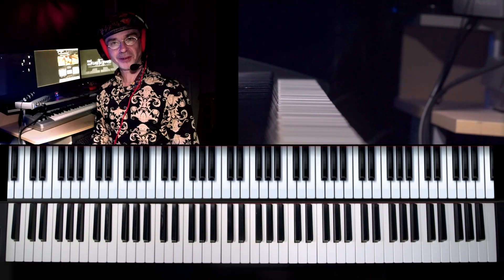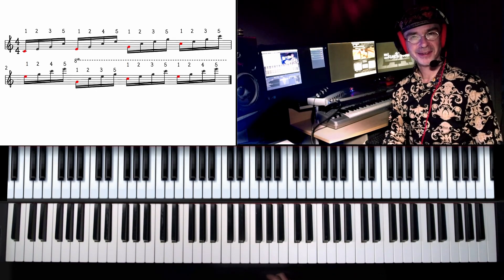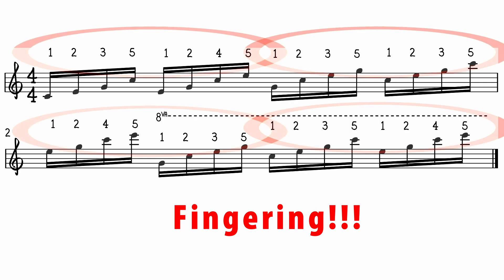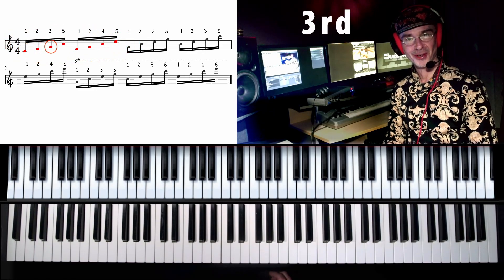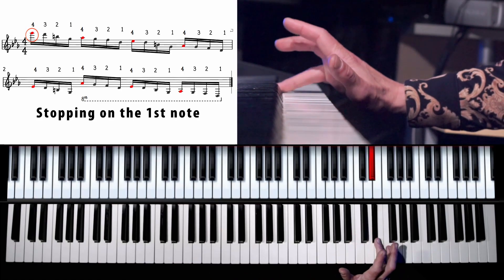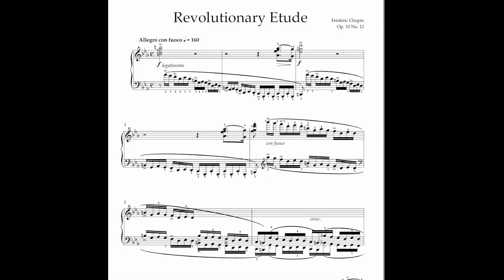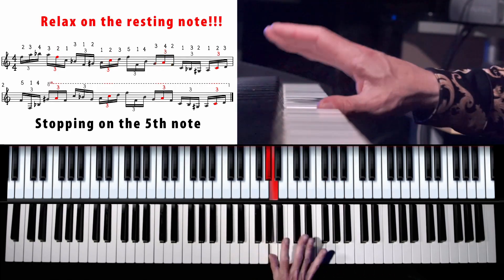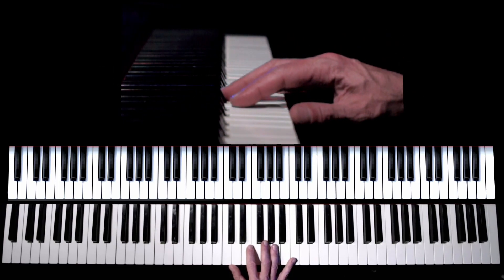How to Learn to Play Fast? "Stops"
In memory of Tamara A. Popovich

This is one of the most important videos I made, because it describes an amazing method that I learned in my classical school. This method helps you to develop a technique that would allow you to play any complex and hard passages and memorize the most difficult pieces. If you ever wanted to play fast and found it difficult, this video is for you!!!

Субтитры доступны на Английском и Русском языках.
Subtitles are available in English and Russian.

Produced by Vlad Girshevich.